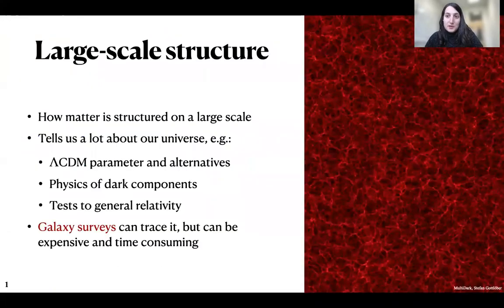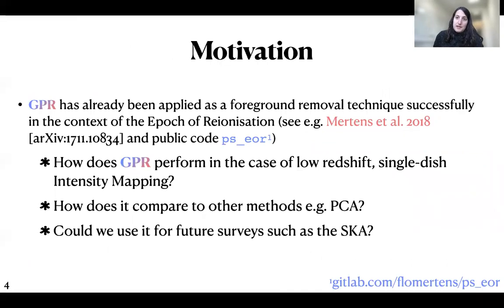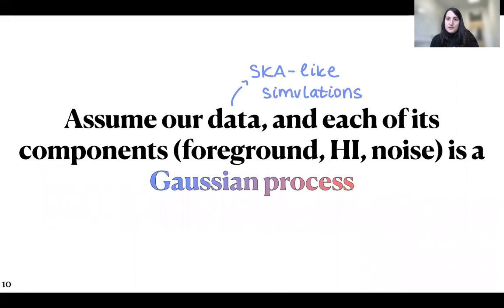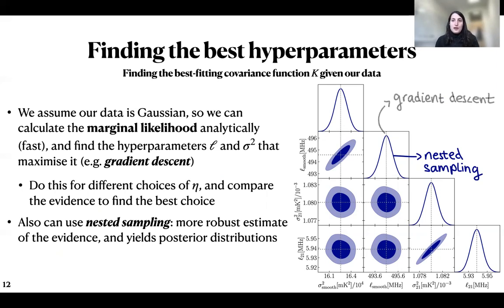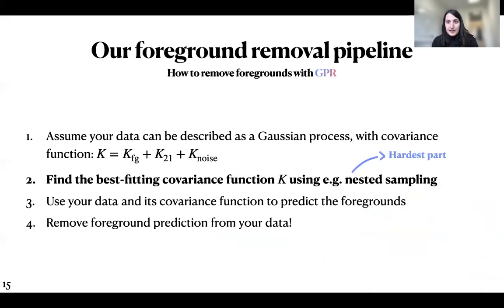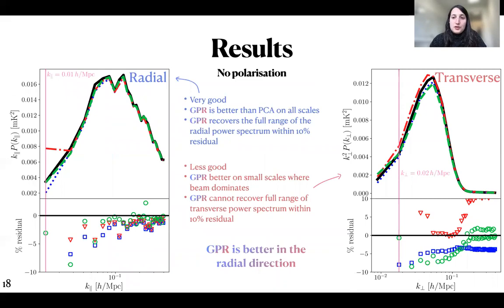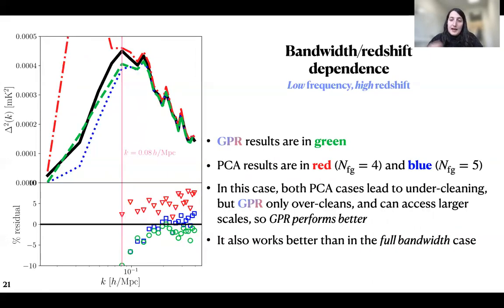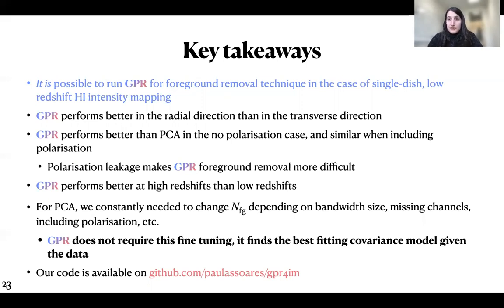P. Soares | Gaussian Process Regression: An Application in Radio Cosmology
Talk title:
Gaussian Process Regression: An Application in Radio Cosmology
Speaker:
Paula Soares

Talk abstract:
Neutral hydrogen (HI) intensity mapping is a novel technique able to quickly probe the 3D large-scale structure of the universe over very large volumes. By treating HI as a diffuse background, we are able to use the integrated 21cm emission of HI in galaxies as a biased tracer for the underlying dark matter distribution. It is possible to then calculate statistics such as the HI power spectrum. However, in order to achieve high precision and accuracy using HI intensity mapping, instrumental and systematic effects must be properly accounted for. In particular, astrophysical foregrounds dominate over the signal by several orders of magnitude and need be adequately removed. I look at the performance of Gaussian Process Regression (GPR) as a foreground removal technique. This non-parametric technique is able to statistically separate the spectrally smooth foregrounds from the HI cosmological signal. While this technique has been applied to interferometric 21cm data from the epoch of reionization, I apply it for the first time to single-dish, large-scale structure studies. Specifically, I apply GPR as a foreground removal technique to SKA-like simulations, which include instrumental and foreground effects. I conclude by comparing the performance of GPR in recovering the HI cosmological signal to other known methods, such as principal component analysis.